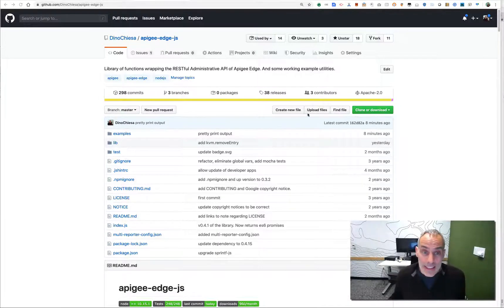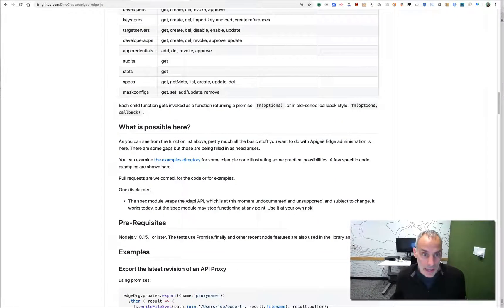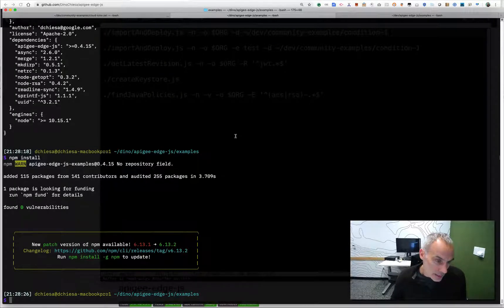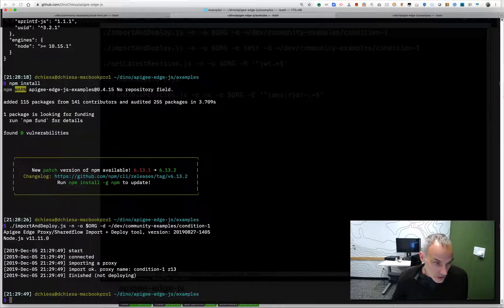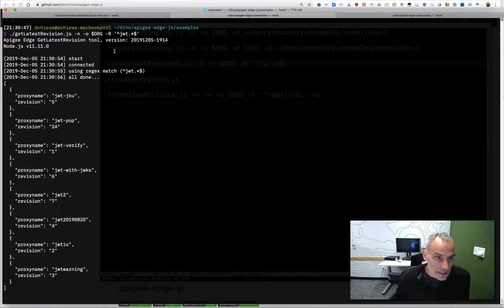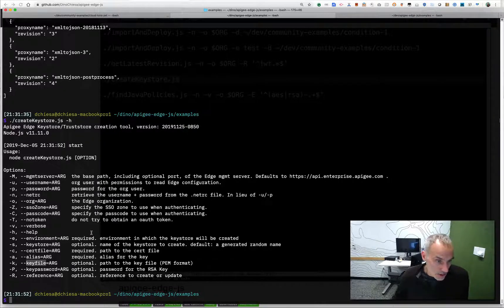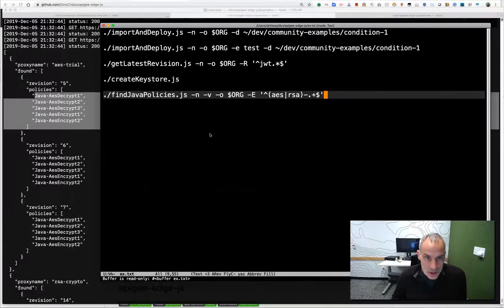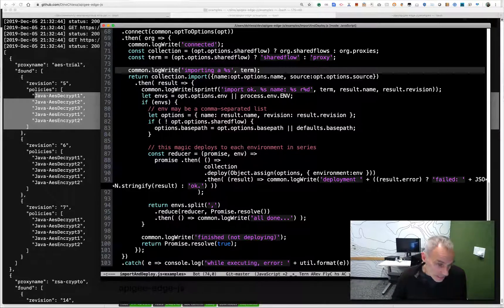apigee-edge-js - nodejs wrapper library for Apigee administrative APIs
Quick screencast for Apigee admins, showing the capabilities of the apigee-edge-js wrapper library, and the tools that are available in that repo.